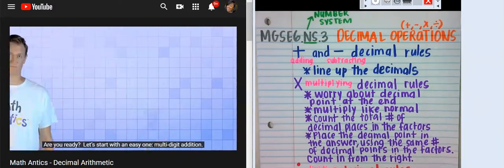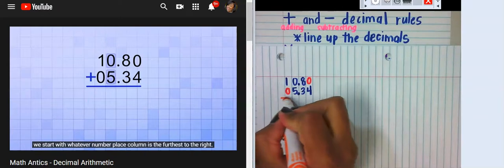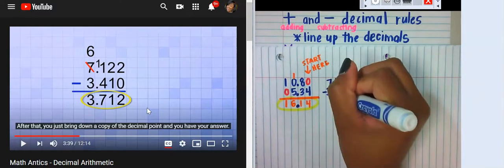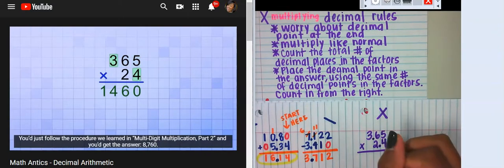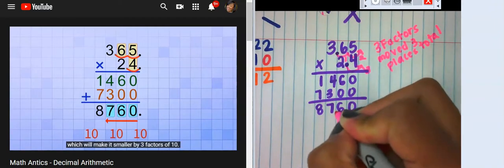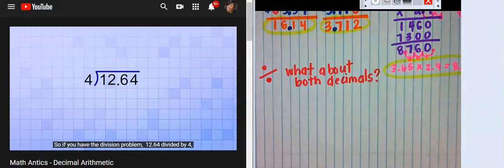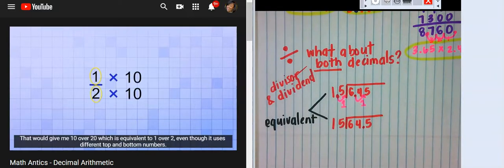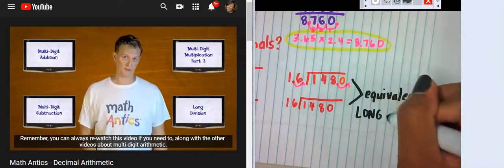Operations with Decimals Notes